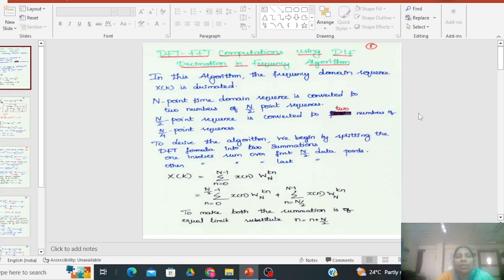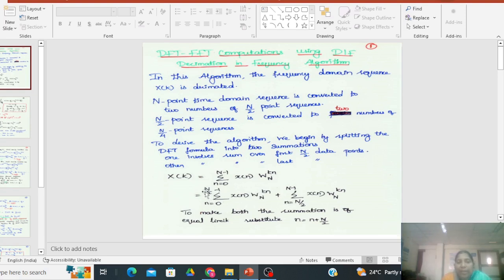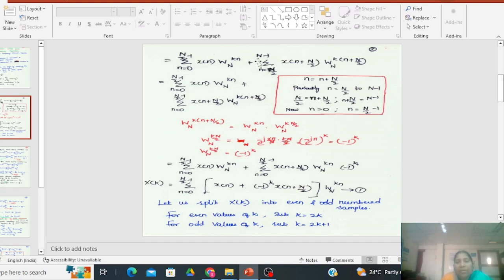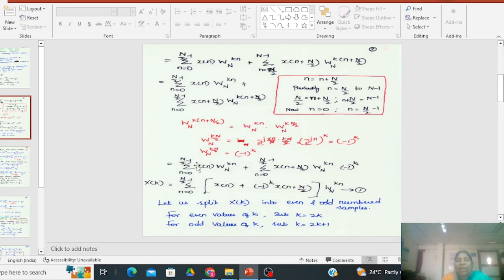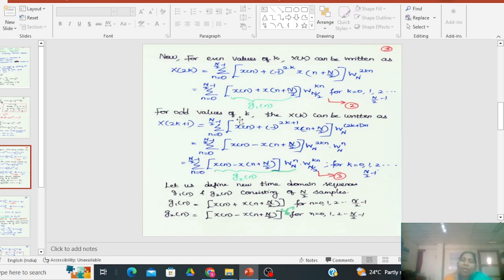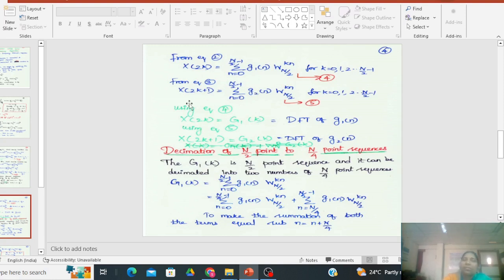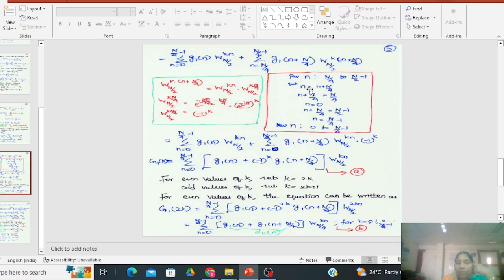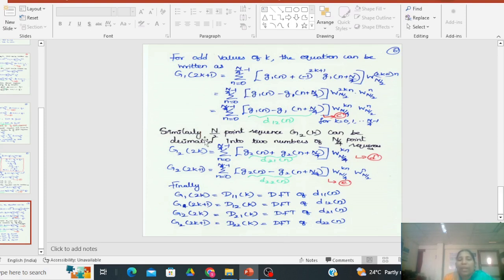DIF FFT Computations